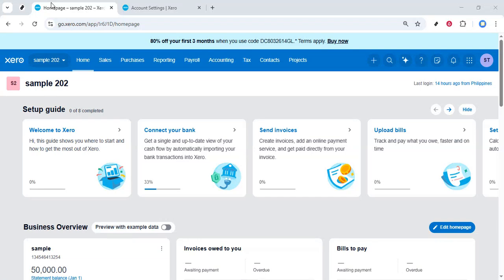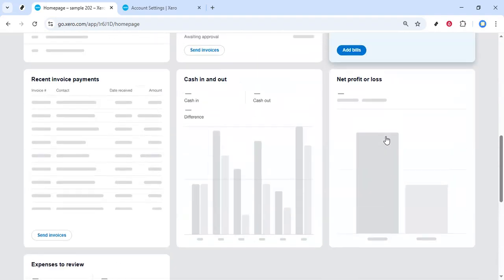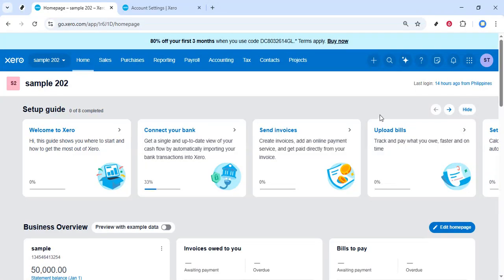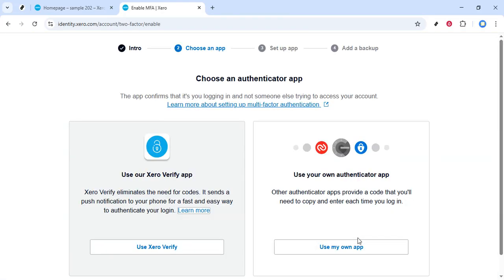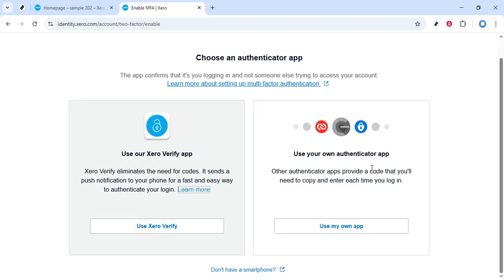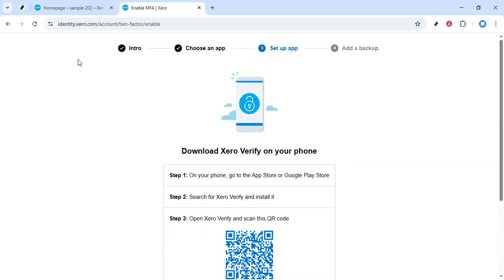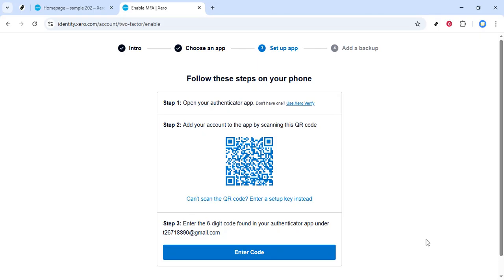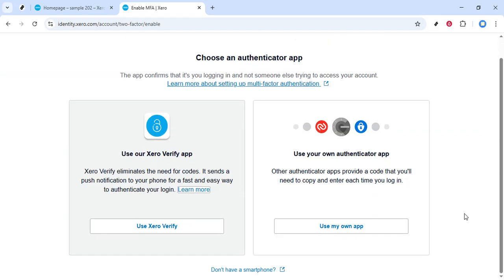How to Enable Two Factor Authentication in Xero (Quick Tutorial)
In today's digital landscape, securing your financial data is paramount. In this video, we will guide you through the essential steps needed to enable two-factor authentication in Xero, ensuring that your sensitive information remains protected against unauthorized access. This straightforward software tutorial is designed for users of all experience levels, from beginners to those looking to reinforce their existing security measures.

By the end of this tutorial, you will have a comprehensive understanding of how to activate this crucial security feature in Xero. Watch till the end to ensure your account is safeguarded against potential threats and learn how to keep your finances secure.